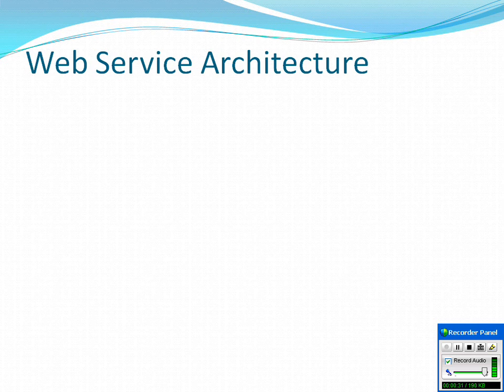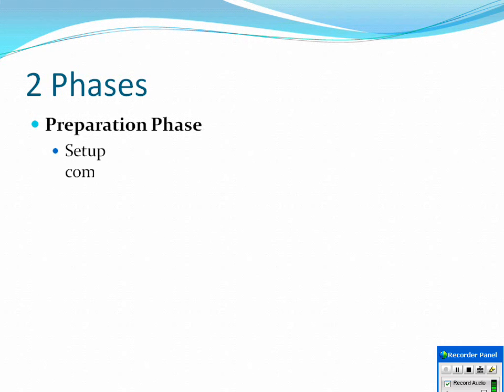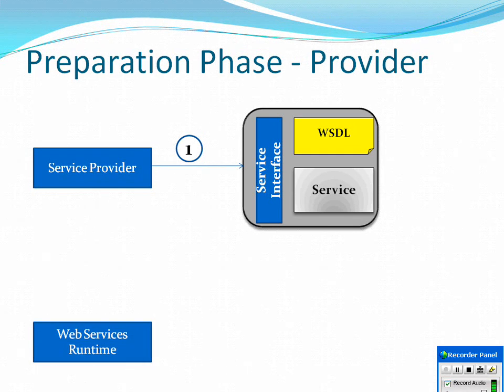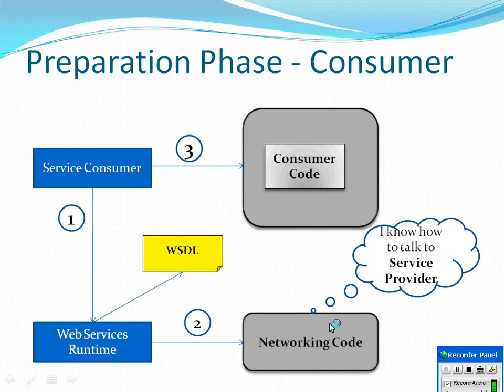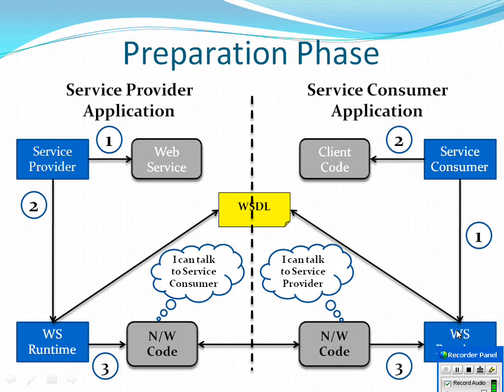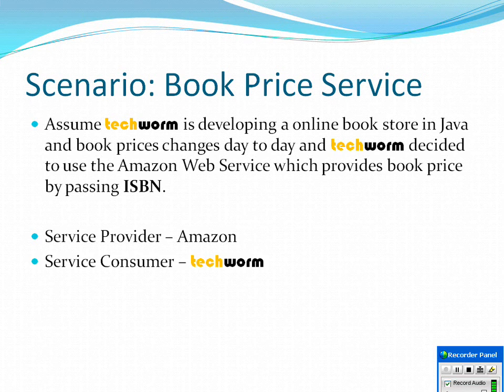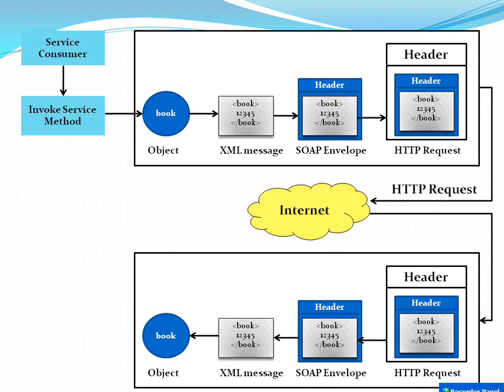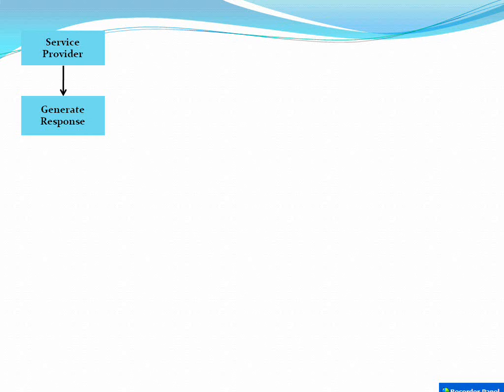End To End SOAP Based Web Services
Helps you to understand the End to End flow of SOAP based Web Service. This video helps you to understand the below:

1. Preparation Phase - Generating Stub and Skeleton
2. Execution Phase
      - How the SOAP request/response messages are constructed
      - How the SOAP messages are embedded to HTTP protocol
      - How Producer receives the SOAP request
      - How Producer generates the SOAP response
      - How the Consumer receives the SOAP response.

Please visit out for latest updates